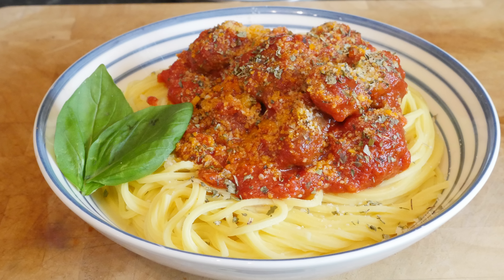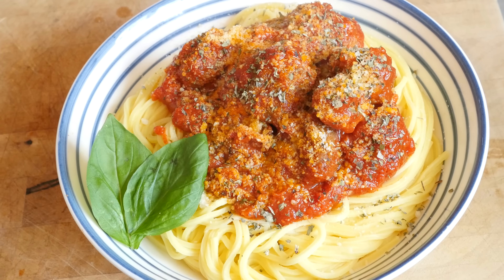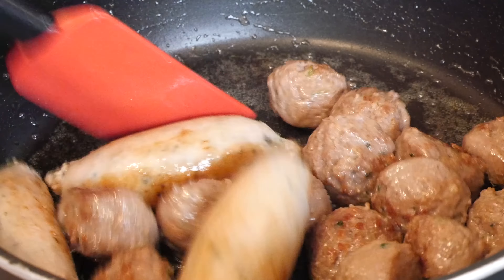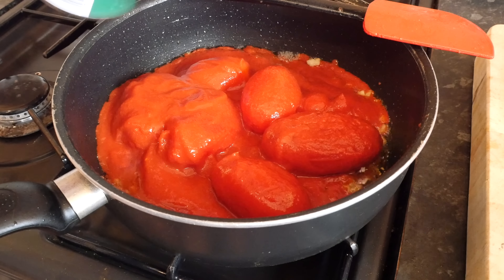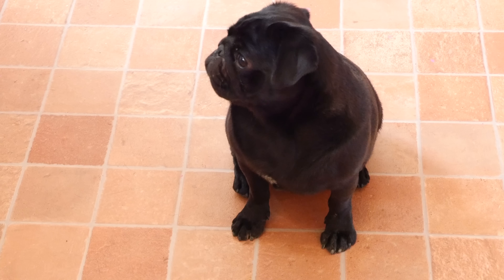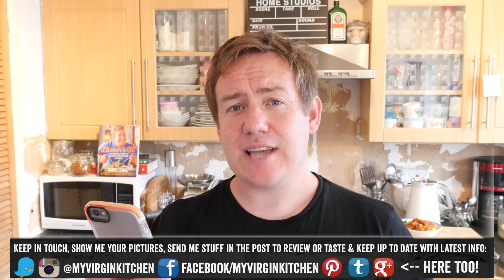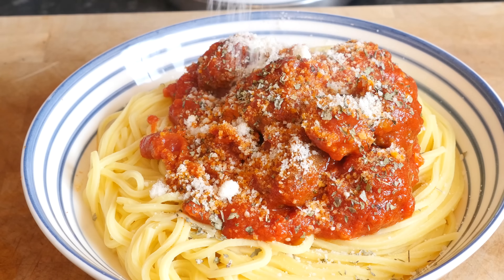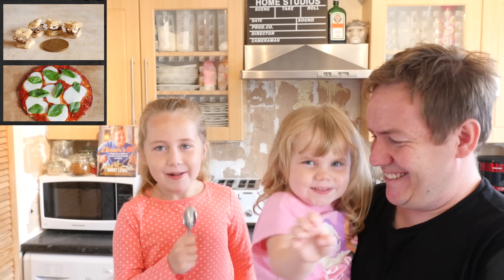GODFATHER MEATBALL RECIPE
Making the Godfather Meatball recipe!

Ingredients
3 italian sausages
15 meatballs
2 cloves garlic, chopped
2 tins plum tomatoes
3tbsp tomato puree
1tbsp red wine
1tbsp sugar
spaghetti to serve
optional
parmesan, herbs